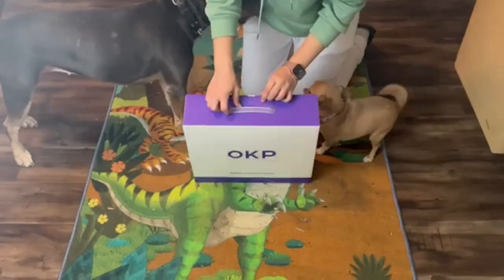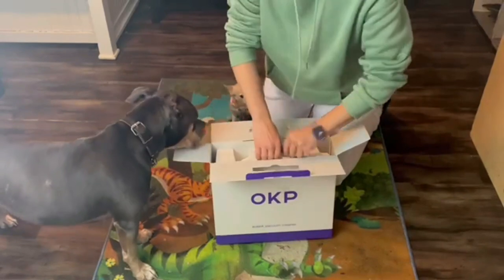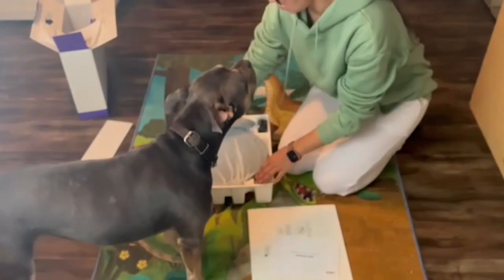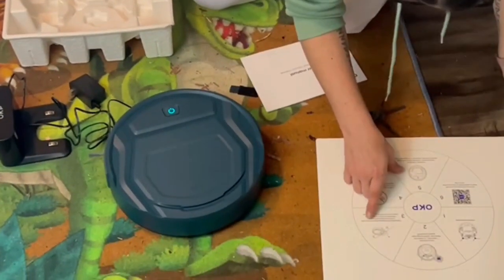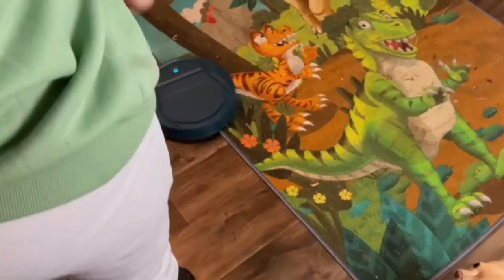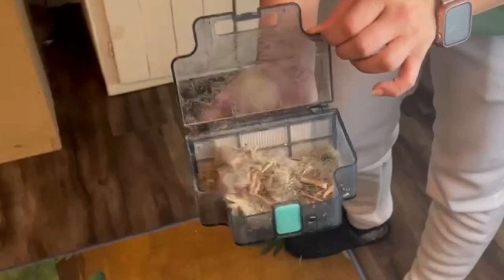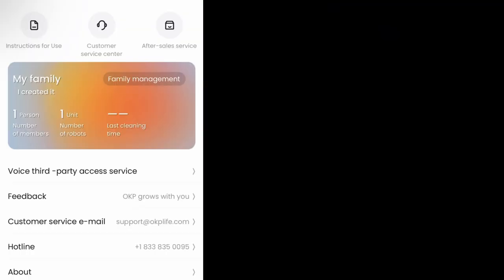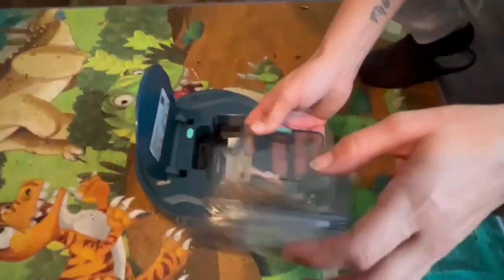🥳79% OFF - OKP ROBOTIC VACUUM! IS IT WORTH IT?! Come vacuum with me!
OKP Robotic Vacuum